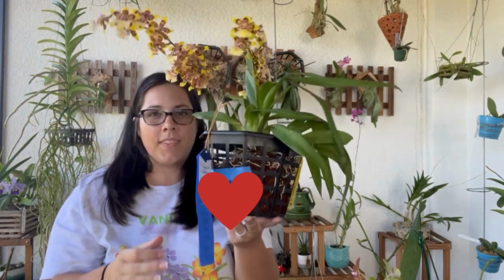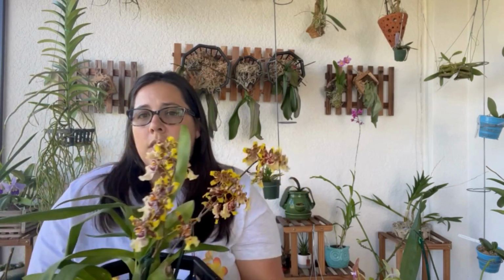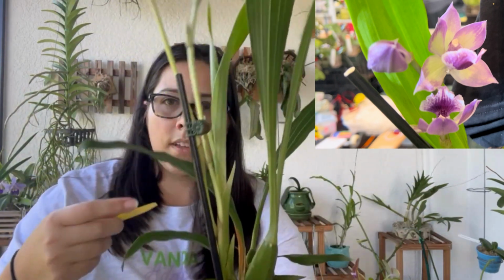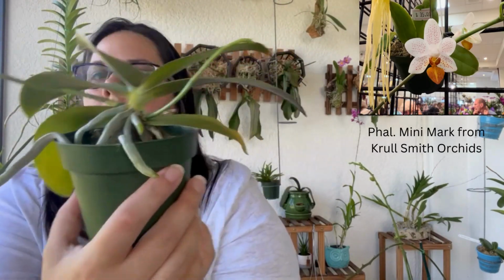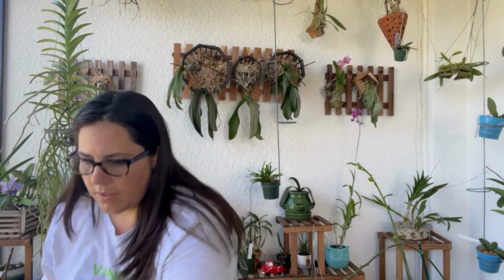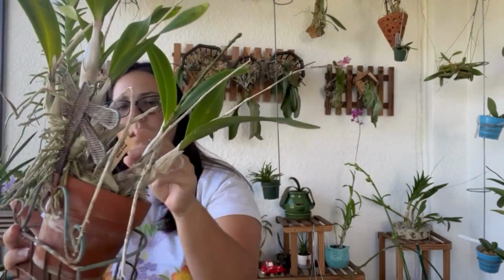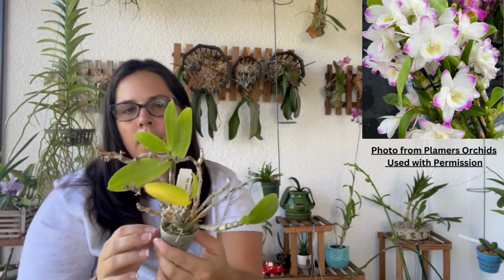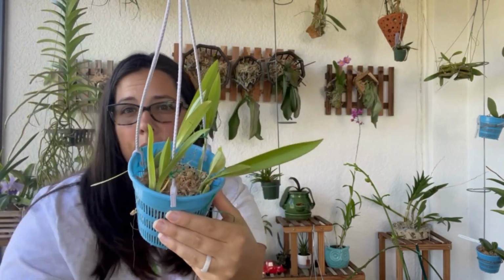Orchid Haul from the Venice Orchid Society Show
Some info about entering my orchids in my first show. A haul from the Venice orchid show & and a surprise haul at the end.